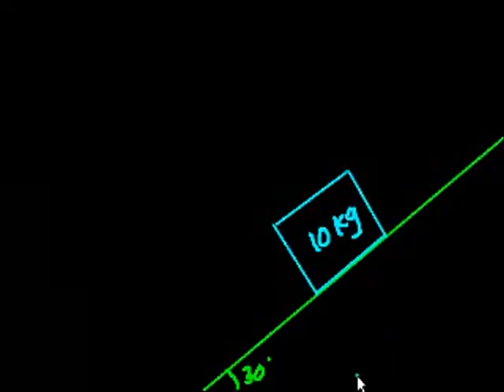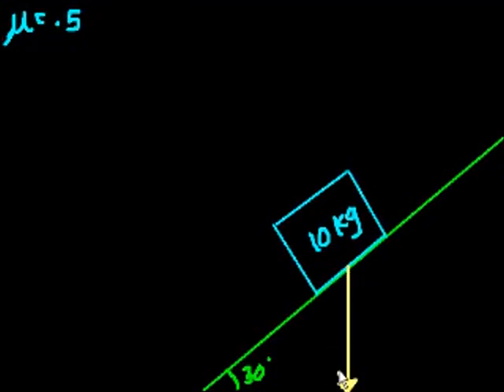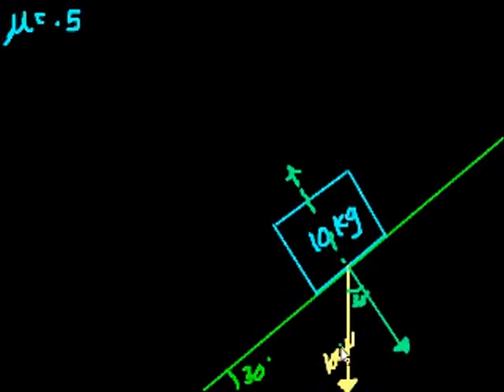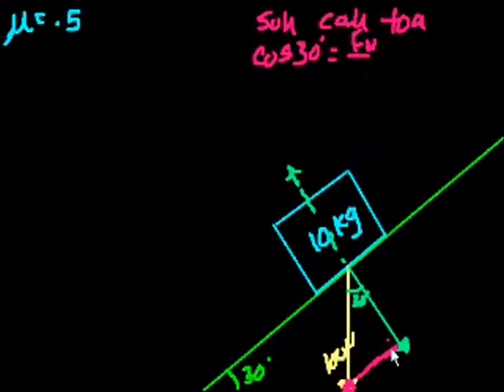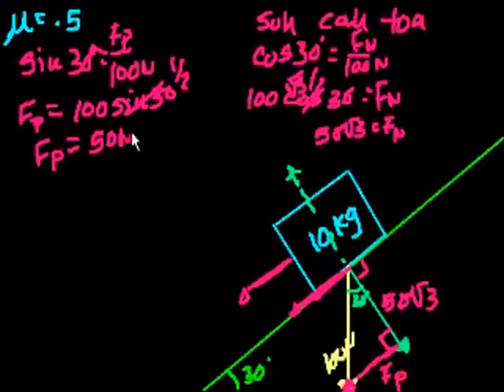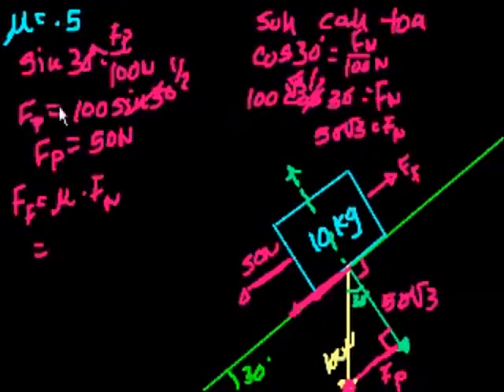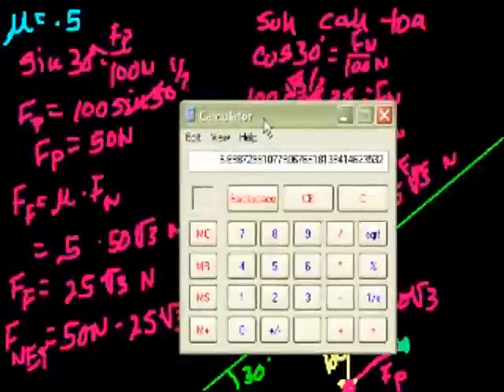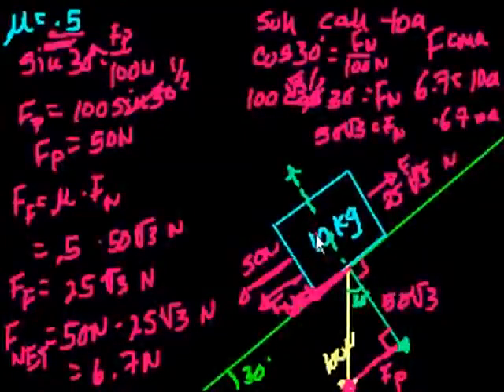Phy Friction on an Inclined Plane Medium